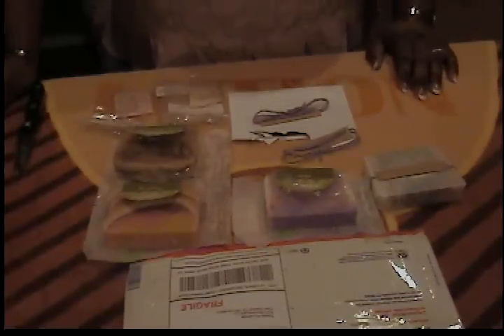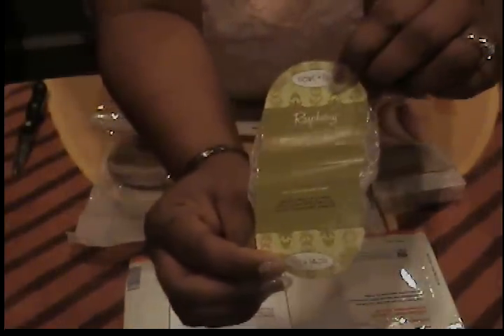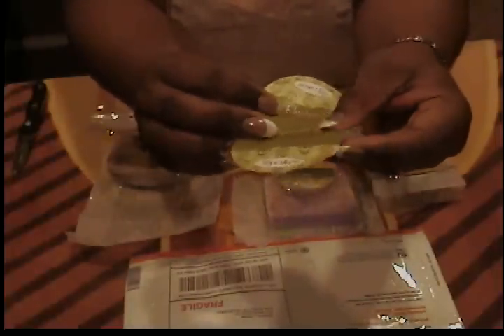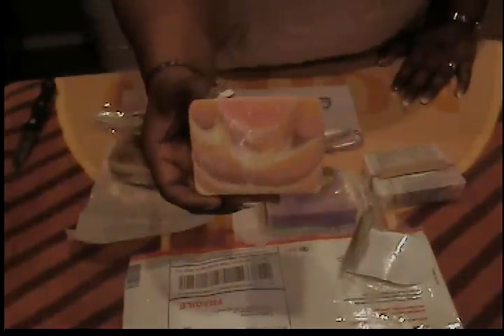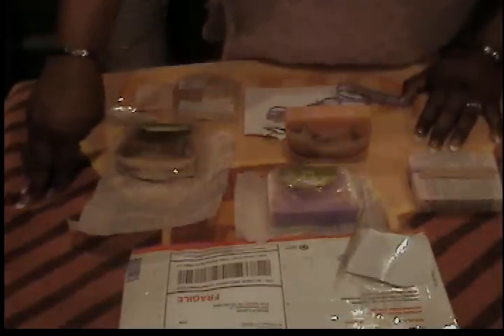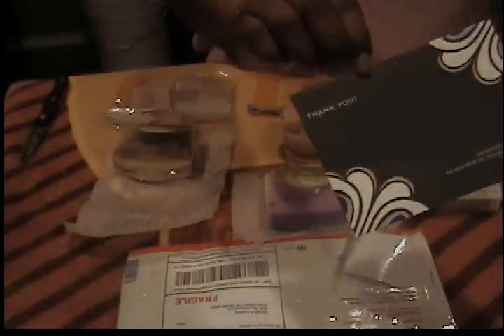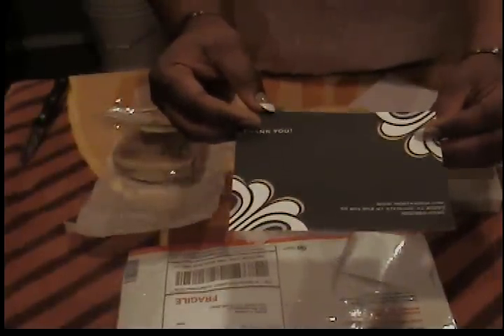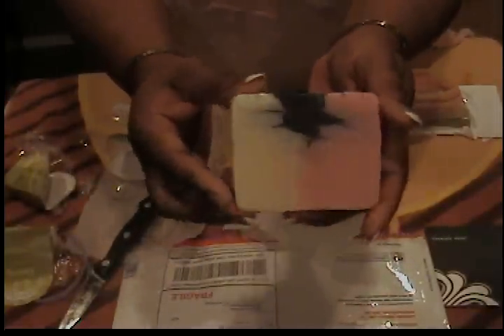Haul/Review NewtandFig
This is a video of my review of some soap I purchased from newt+fig.  Wonderful SOAP...check her out!

Thanks, Valerie Enjoy!